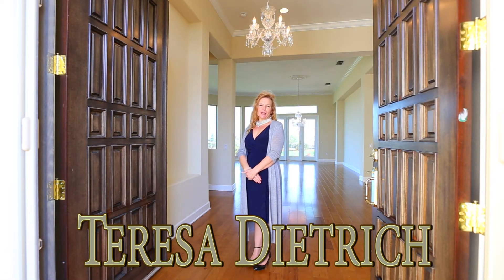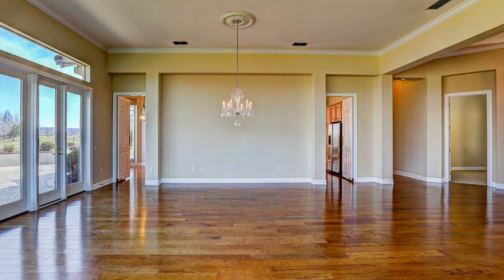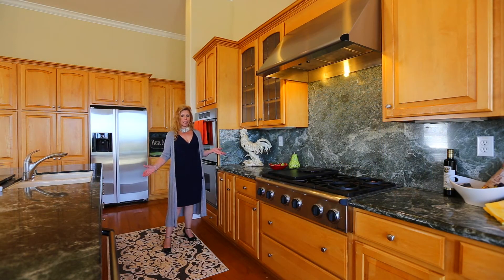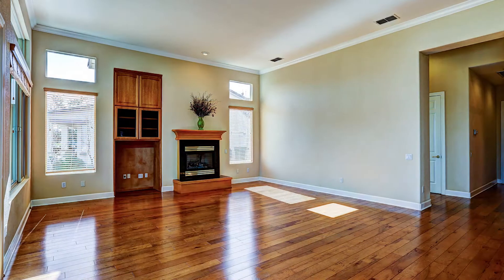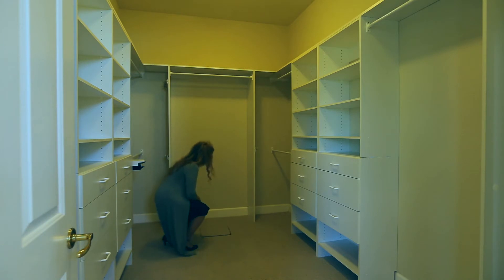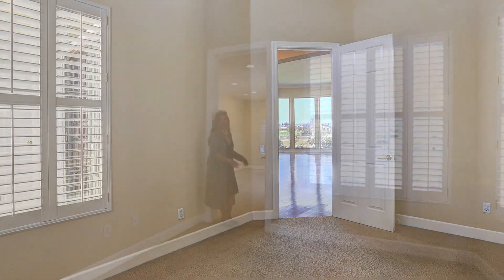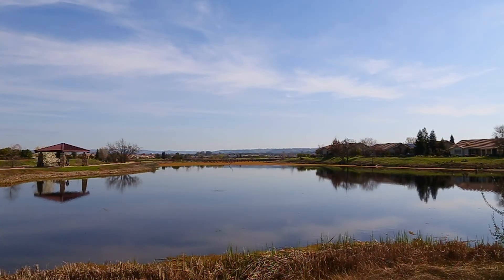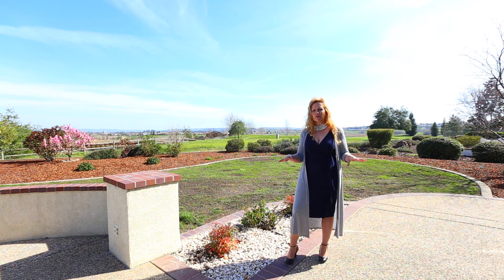*SOLD* 954 Gold Nugget Cir, Presented by Teresa Dietrich ~ Lincoln Real Estate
Location, Location, Location! This gorgeous upgraded Carmel model is located right on the estuary with huge views of the water, walkway, wildlife and golf course! Bay three of the garage was legally converted  to a 10x19 bonus room for bedroom 3, hobbies, media, etc. plus the owners added on a gorgeous sunroom that is not included in the sqft shown. Home features 12 ft. ceilings with crown mouldings, tall base, hardwood flooring, abundant windows, chef's kitchen and much more!